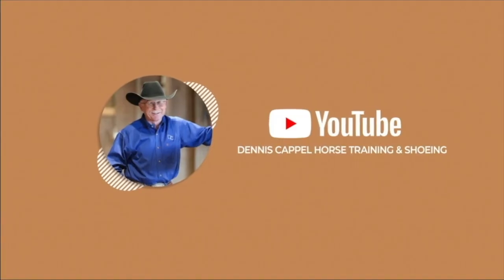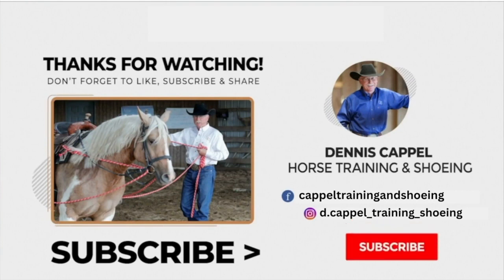D/C RECAP BUCKING HORSE Problem Solved | PART 2 "The Conversation"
And look out for Part 3!